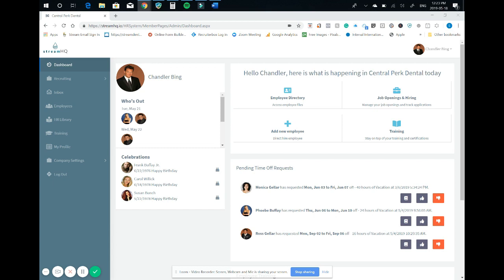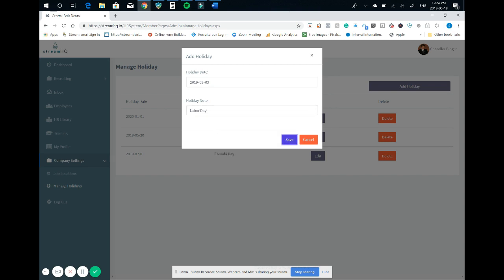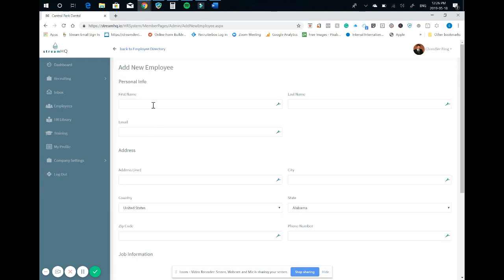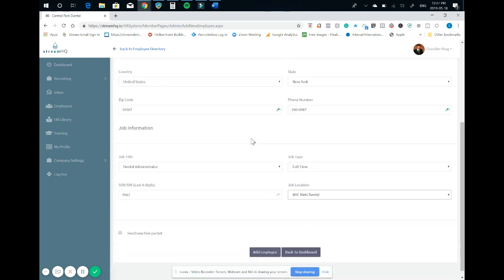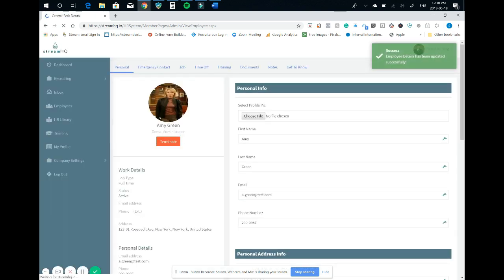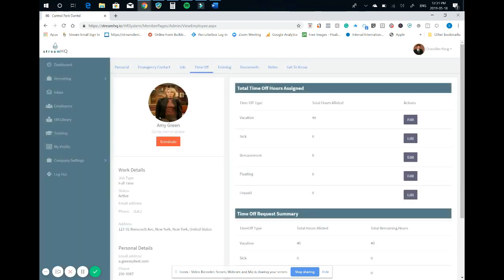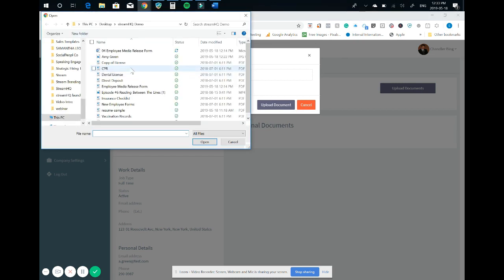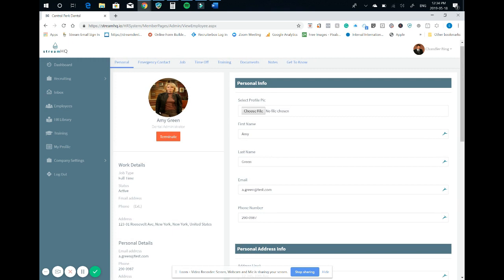How to Get Started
streamHQ tutorial